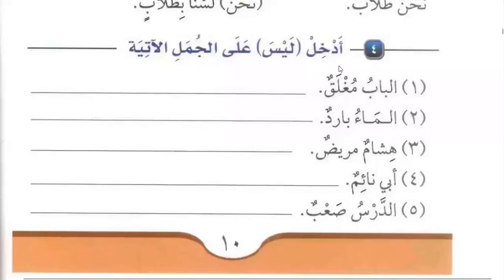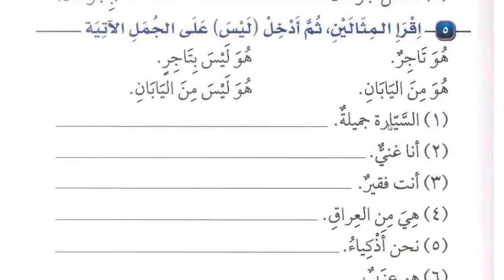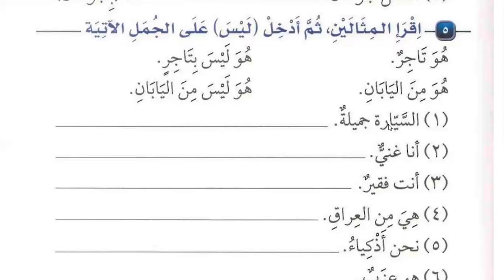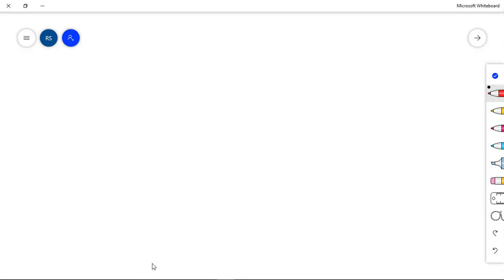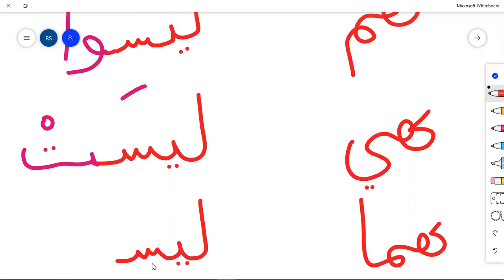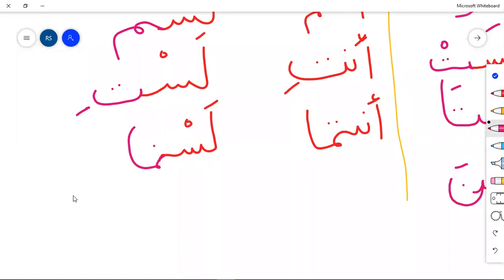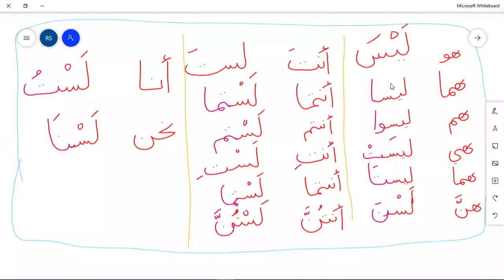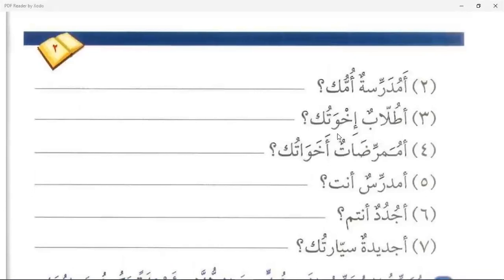Class 138 | Lesson 2 of Medina Book Durus Al LUGHAT Al Arabiyyah Book 2 in English | Learn Arabic